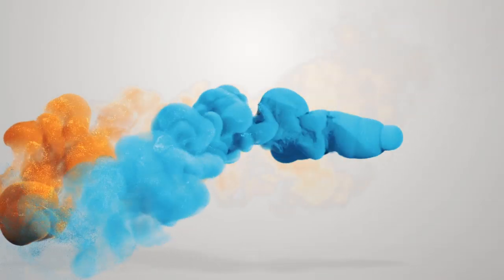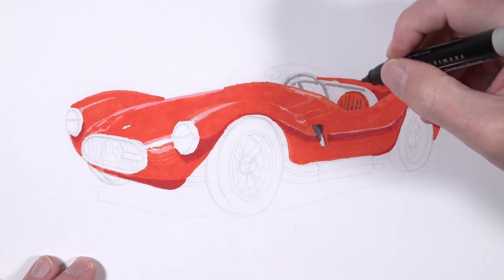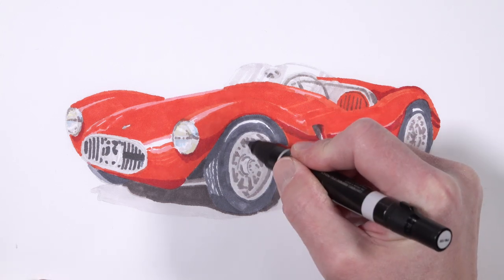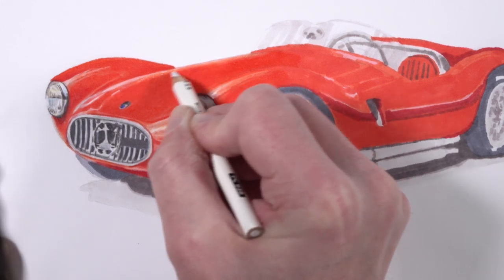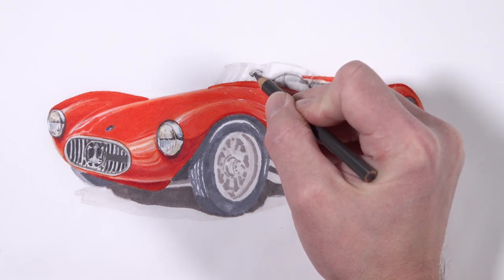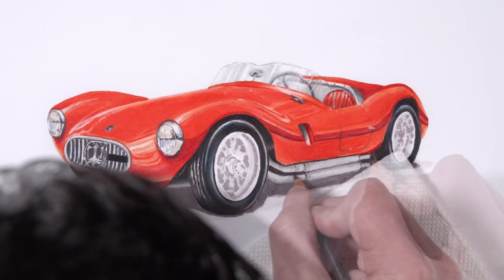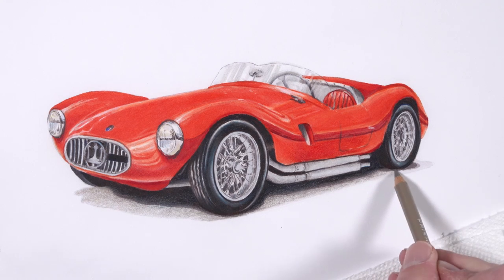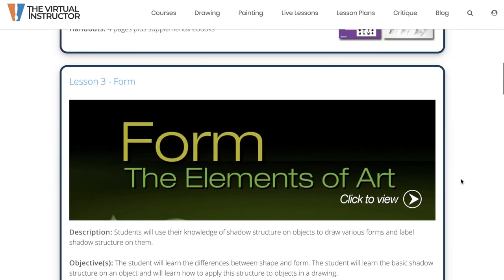How to Draw Sports Car with Colored Pencils and Markers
Learn how to draw a convertible sports car with alcohol-based markers and colored pencils in this drawing lesson. Combine Prismacolor Premier markers with Prismacolor colored pencils on Canson Marker paper to develop the image and then finish off the highlights with gouache.
Related Drawing Courses...
Materials used in this lesson include Prismacolor Premier colored pencils, Prismacolor Premier Markers, Canson Marker Paper...(The following links below are affiliate links which means I make a small commission if you purchase.)

Prismacolor Premier Colored Pencils
Prismacolor Premier Markers
Canson Marker Paper